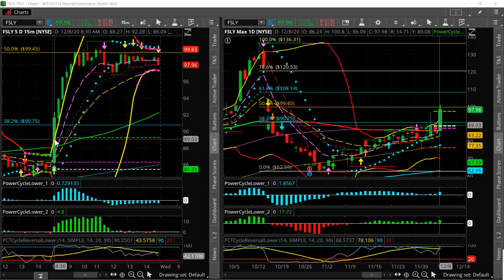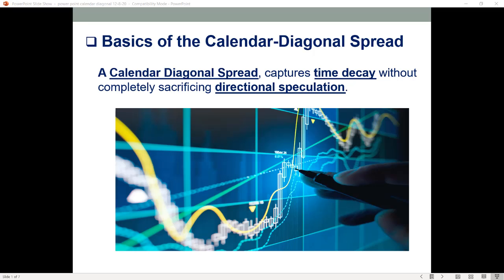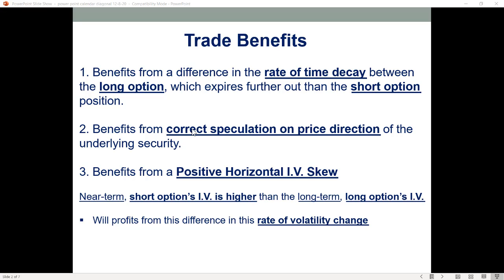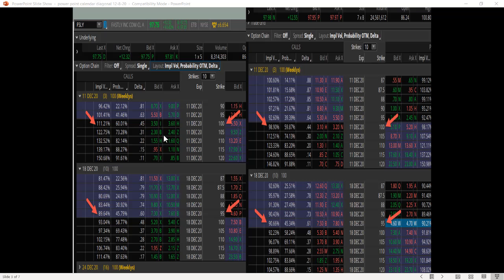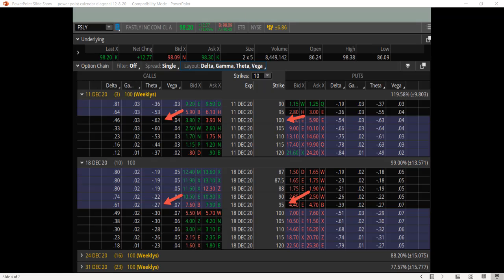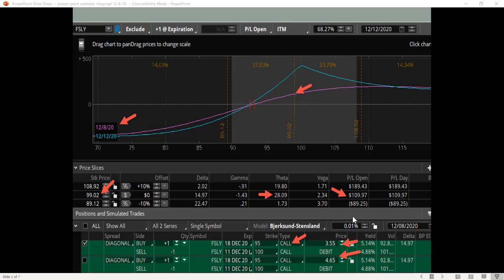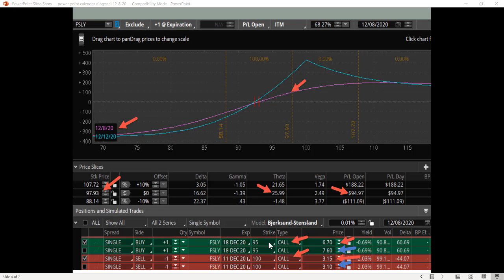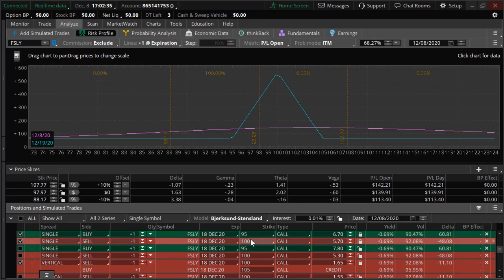A Directional Breakout Trade That Sells Volatility & Time [FSLY Calendar Diagonal]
Option  Trading  Veteran  and  Power  Cycle  Trading®  Founder  Larry  Gaines discusses a Directional Breakout Trade That Sells Volatility & Time.

More  Videos  Recommended  for  you  on  A Directional Breakout Trade That Sells Volatility & Time